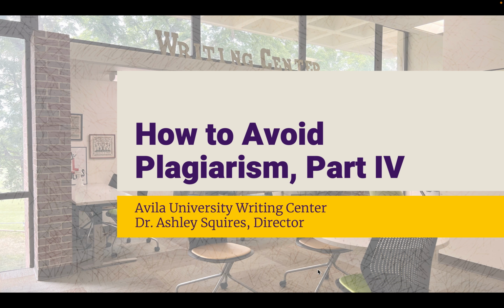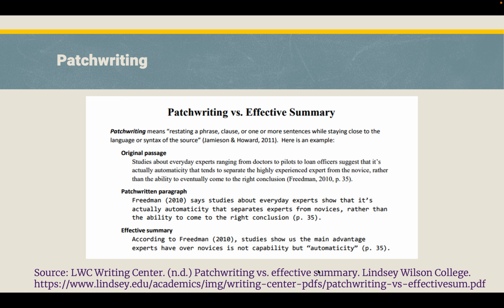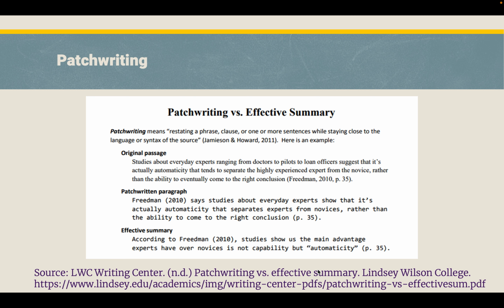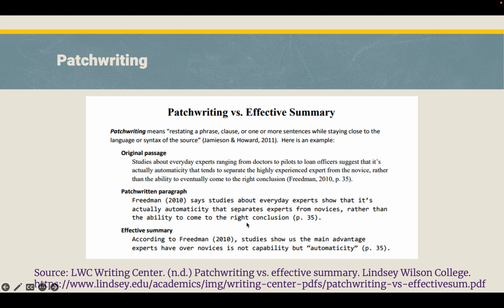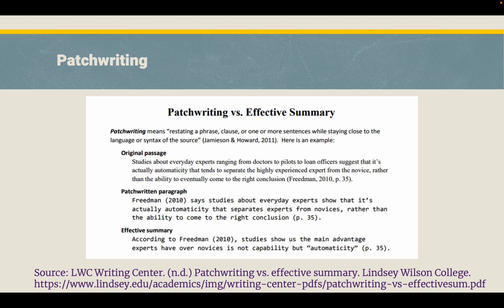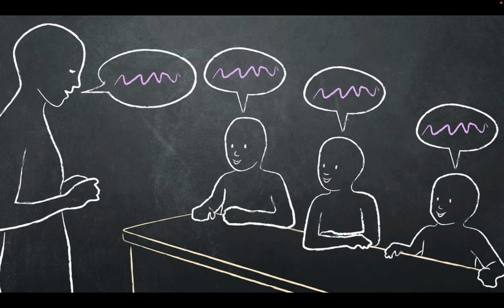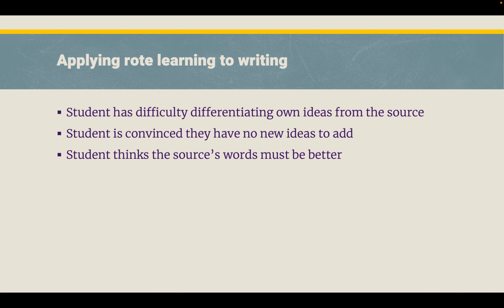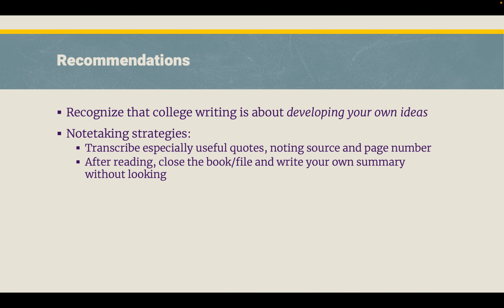How to Avoid Plagiarism Part IV: Understanding Patchwriting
This video explores a type of plagiarism that is less well-understood among faculty and students than the more common type of just copying and pasting someone else's words. Patchwriting can often look like paraphrasing (and sometimes results from attempts to do so) but is often done so poorly that it can't really be said to be in the student's own words. Here we look at examples of patchwriting and talk about ways to avoid it.